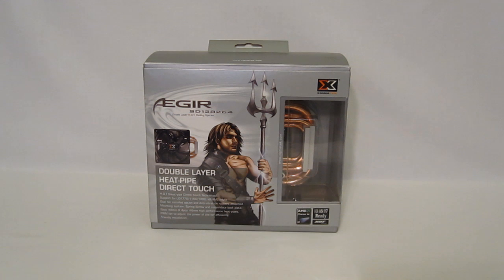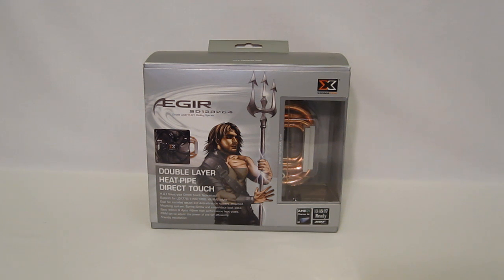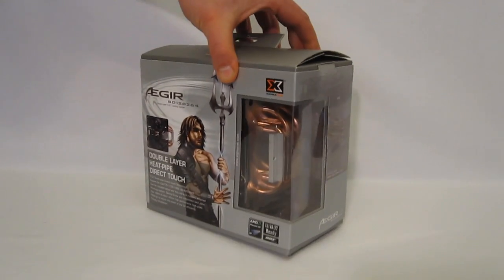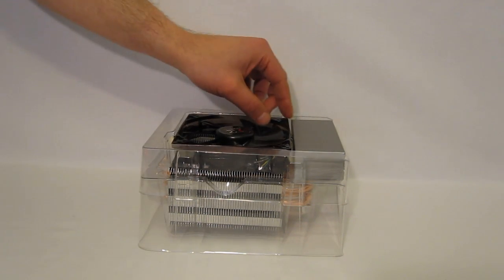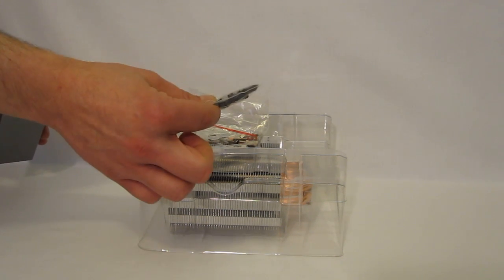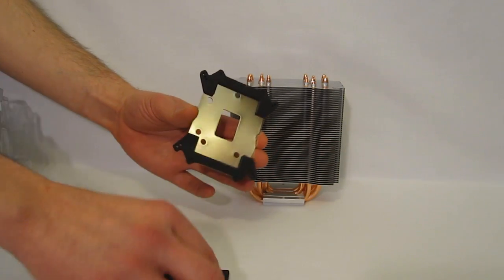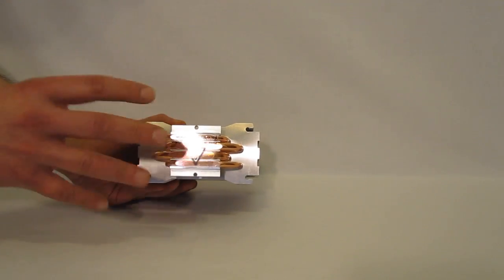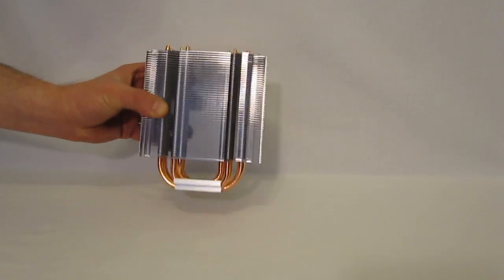Xigmatek Aegir Overview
Overview if the Xigmatek Aegis SD128264 CPU Cooler